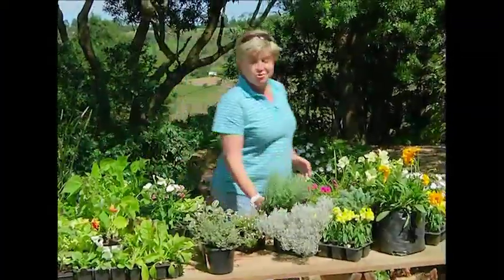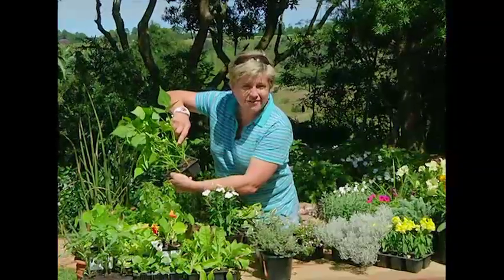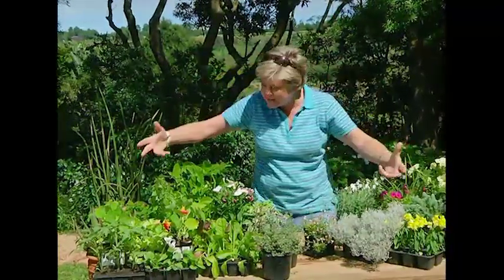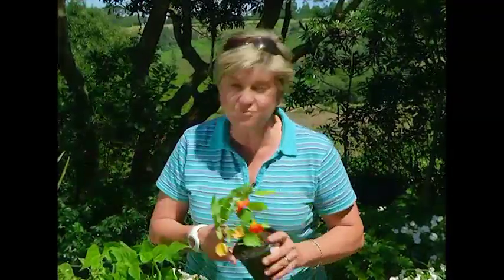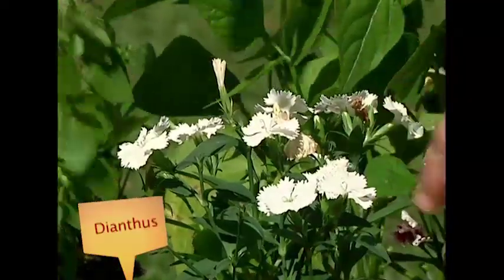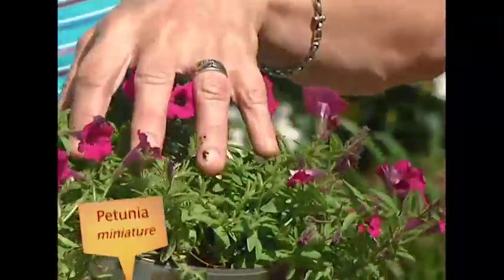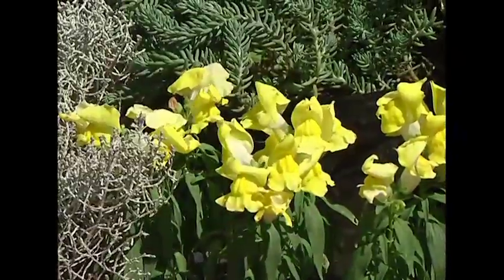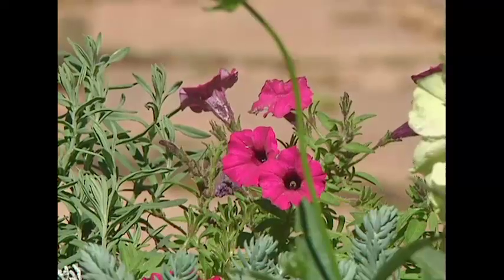Annual vs Perennial Plant Options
In this video, Tanya give us some options for annual and perennial flowers, veggies and herbs and she quickly explains the differences between annual and perennial plants.